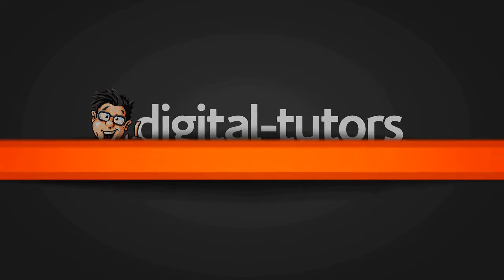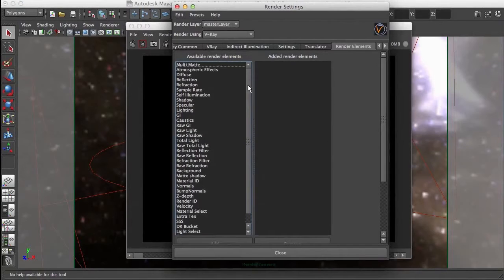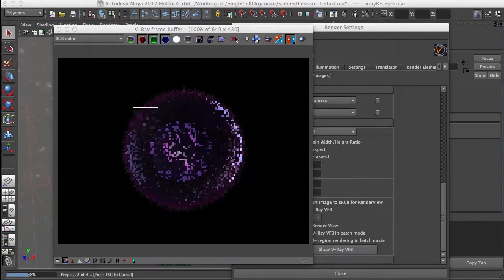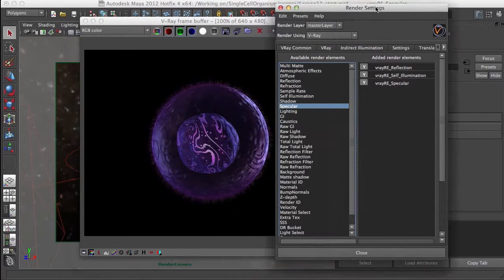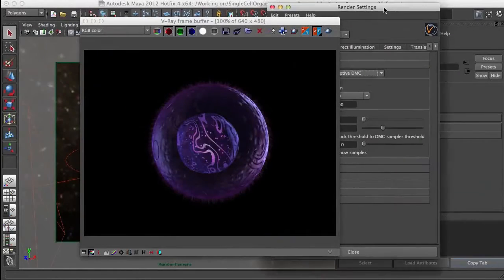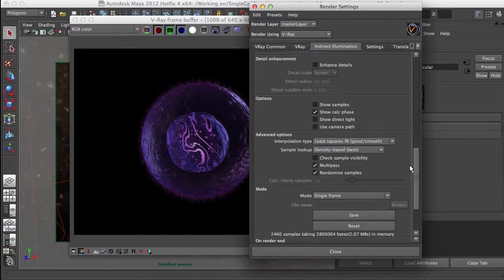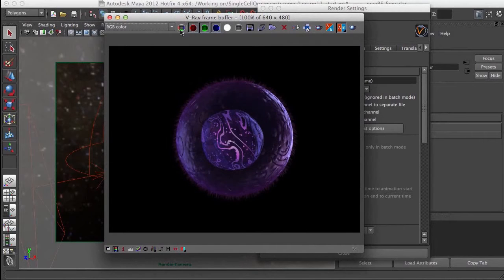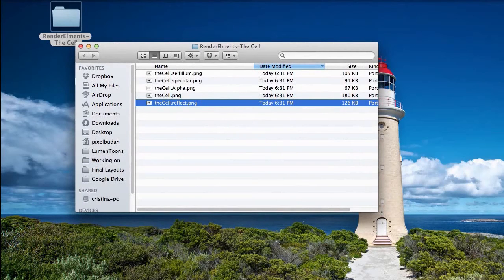Setting up the render elements - Procedural Texturing in Maya and V-Ray